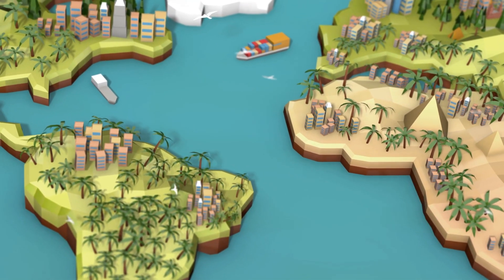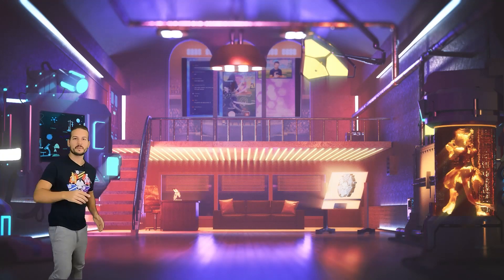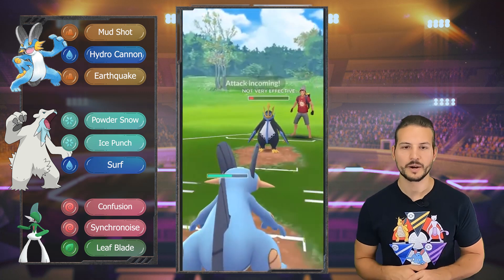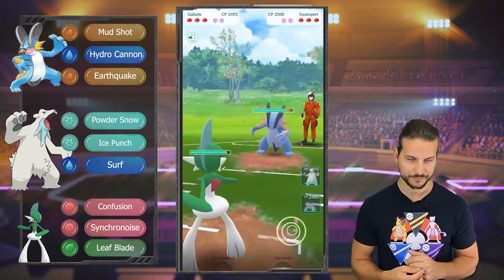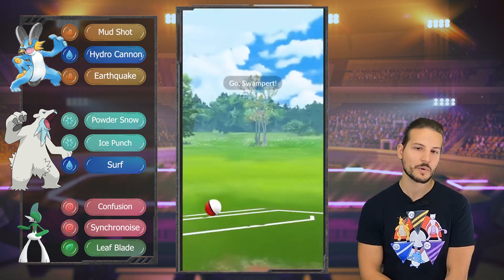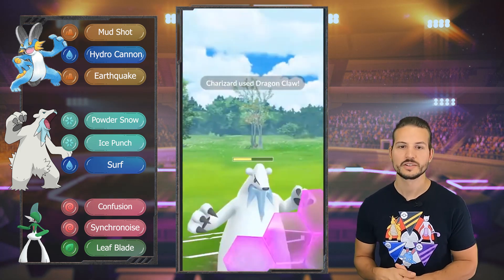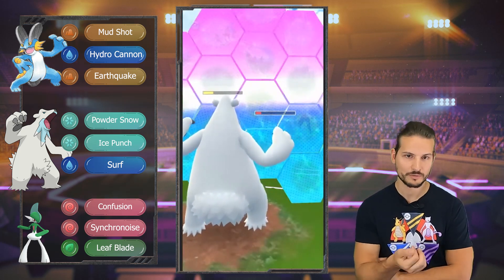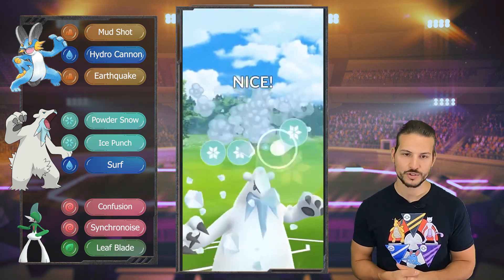BEARTIC Bear Attack on Premier Ultra League Pokemon Go Battles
0:00 The Great Expedition to the North Pole
1:58 The BEAR
3:01 Empoleon Lead
5:07 Swampert Lead
7:22 Venusaur Lead
9:10 Magnezone Lead
11:15 Obstagoon Lead

🎙️Podcast:
Apple:
💻My Gear:
Video Editing
Wireless Microphone
Computer Set Up: